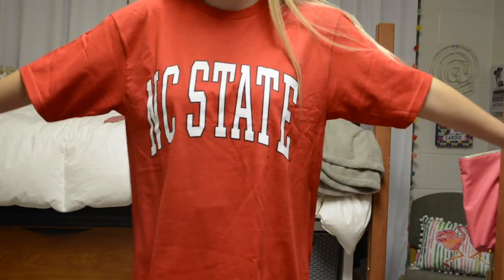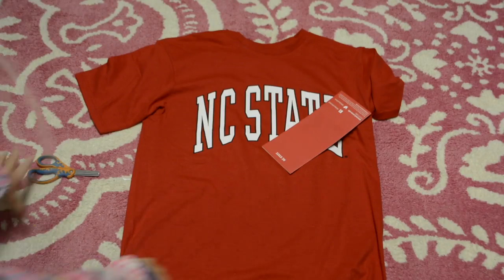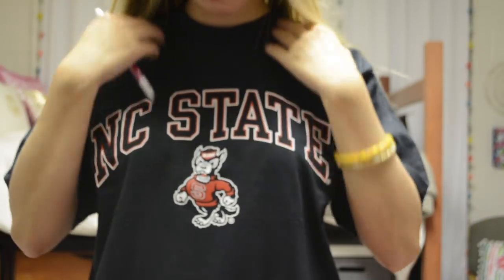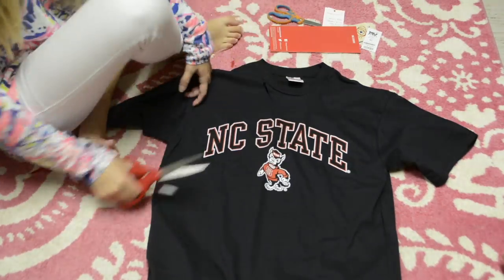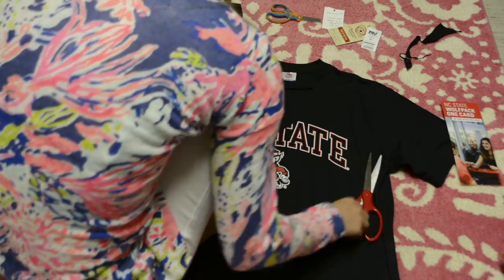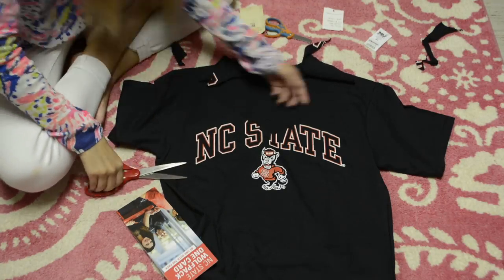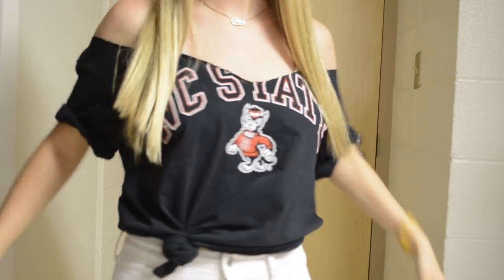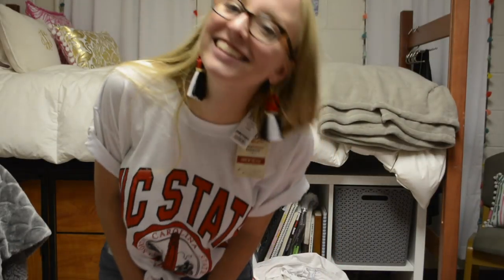HOW TO CUT THREE TEES FOR GAME DAY